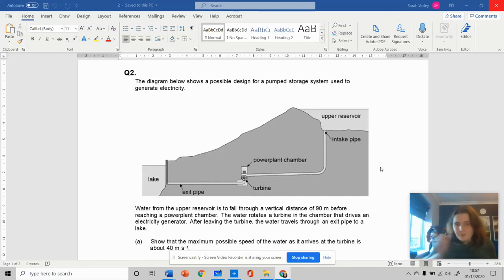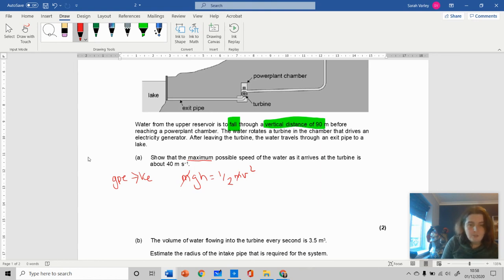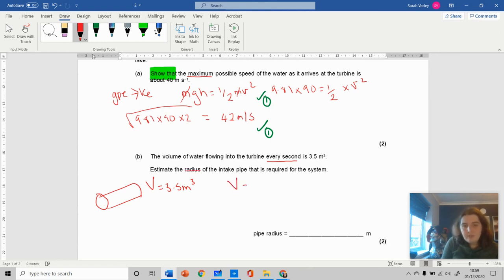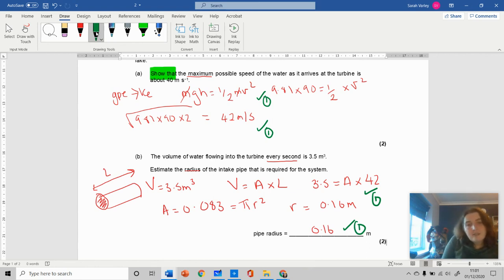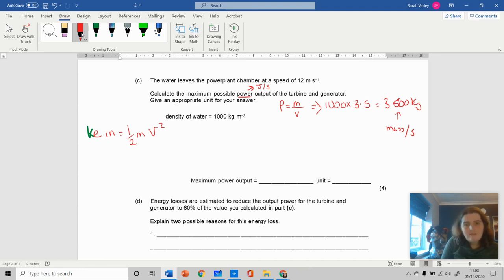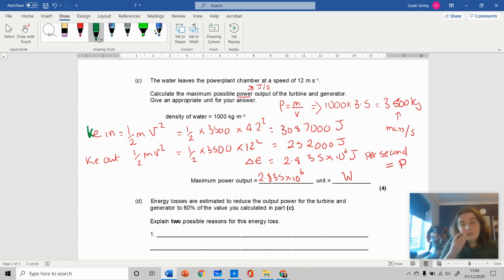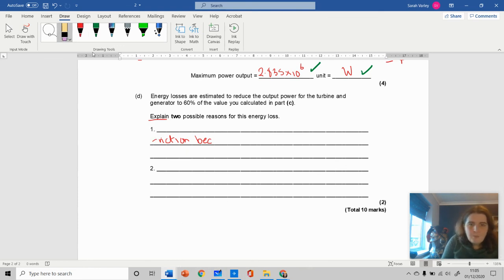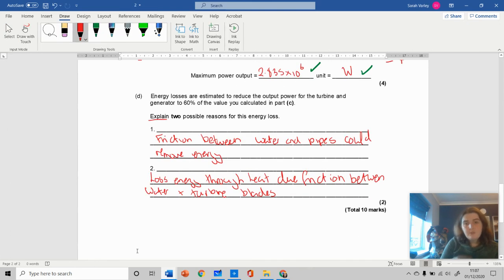Question 2 Energy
Question 2 all about energy transforms!

So this look at little hints and tips especially when they start giving you volumes and densities. And little more on explain type questions and state that questions.

Feel free to pause at each section of question to have a go yourself!

Questions are from AQA papers